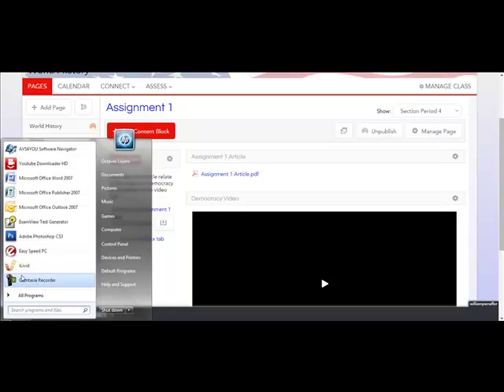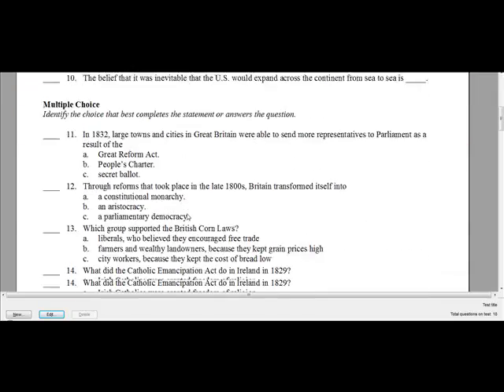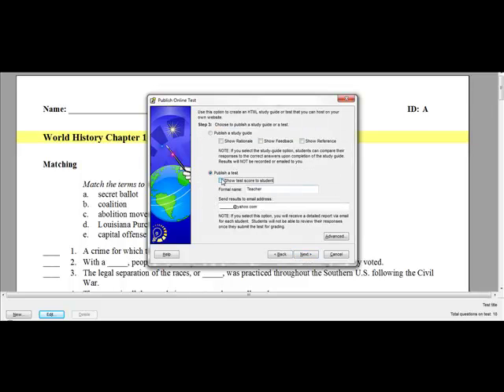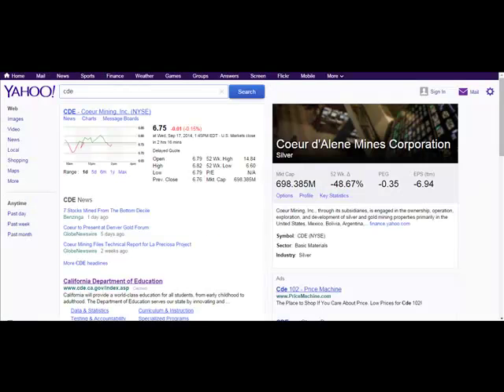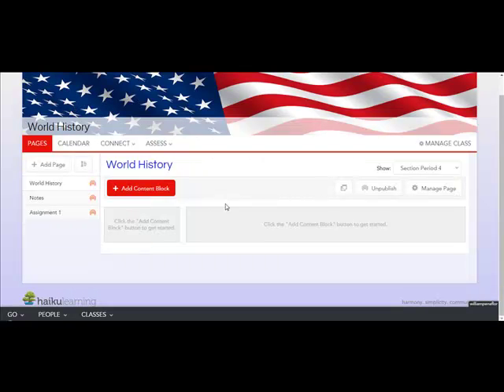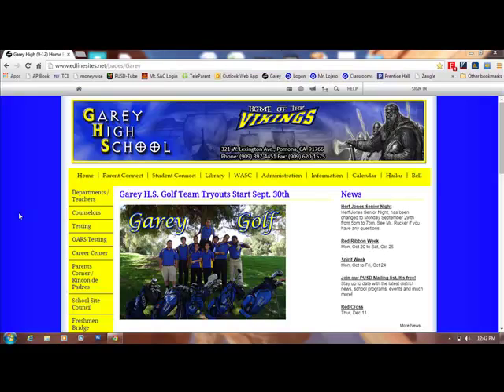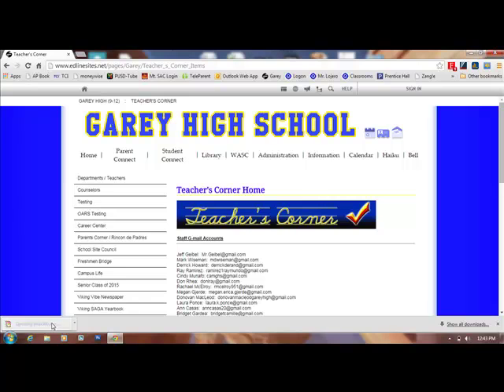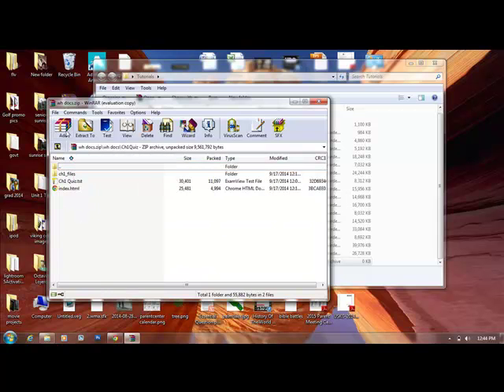Adding a Mini site to your Haiku page